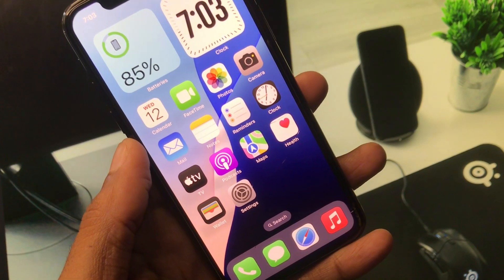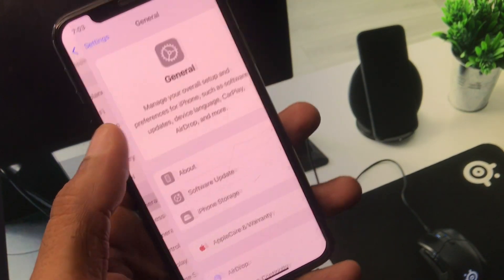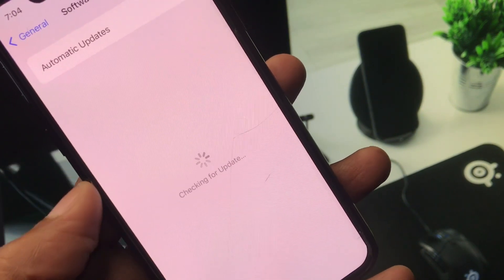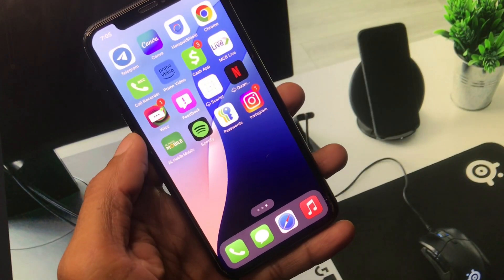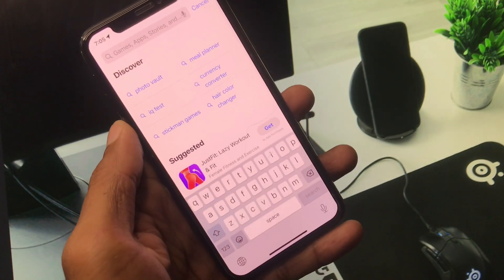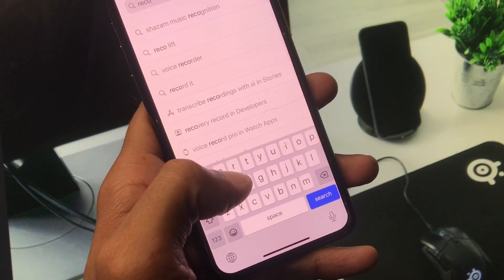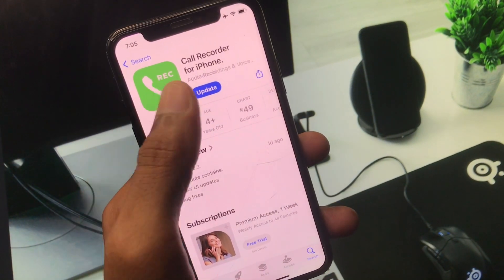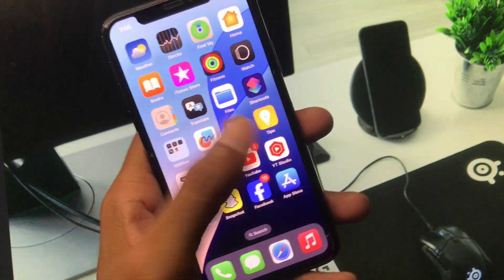How to Record Calls on iPhone in iOS 18 | iOS 18 New Feature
Want to record calls on your iPhone running iOS 18? 📱📞 In this video, we'll show you the methods to record phone calls on your iPhone. Follow our step-by-step tutorial to capture important conversations and save them for future reference.